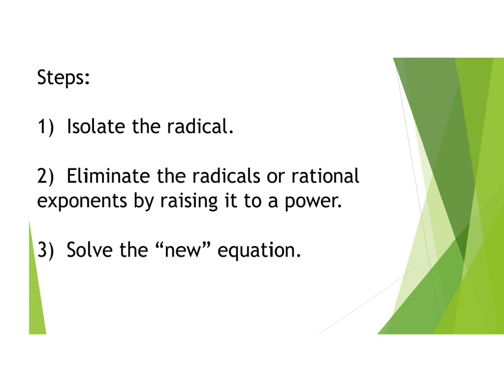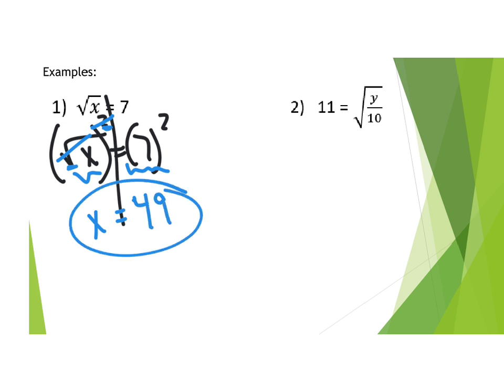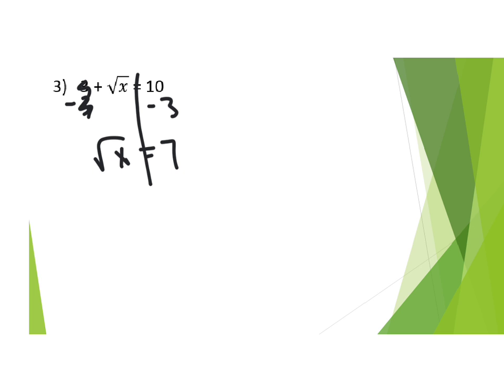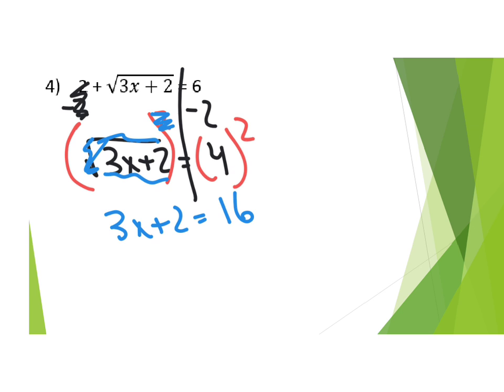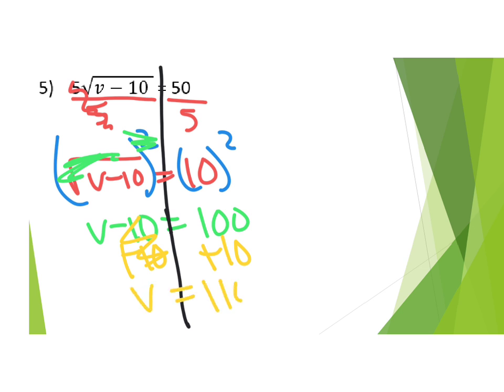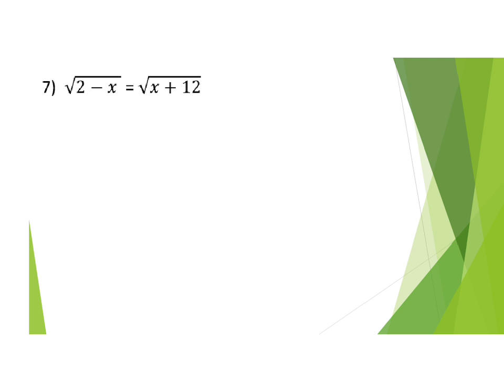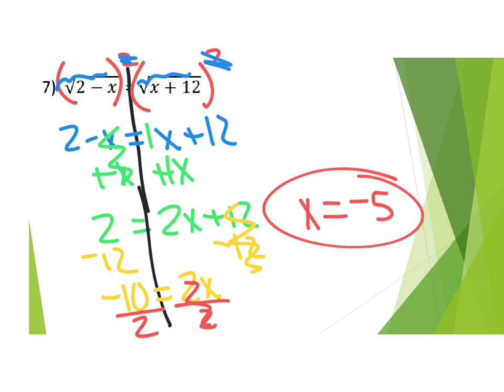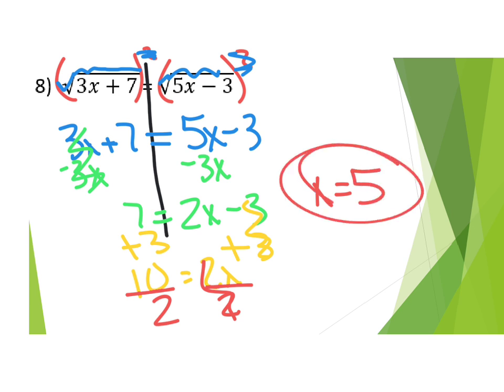Solving Radical Equations Notes